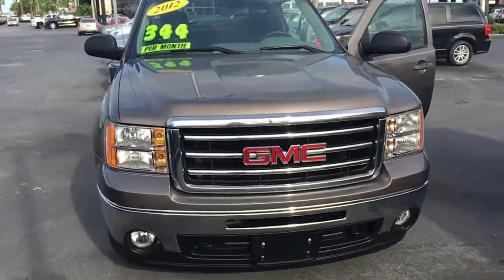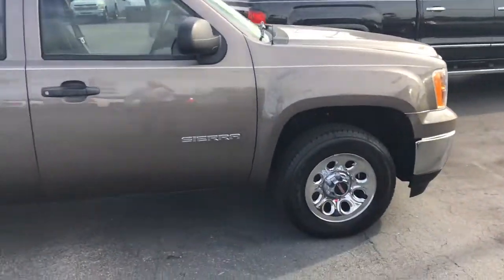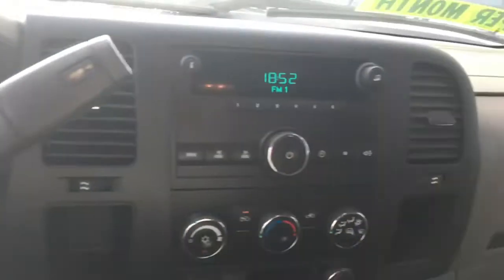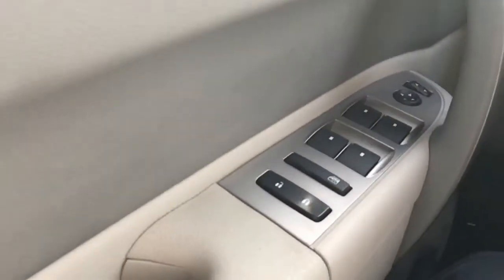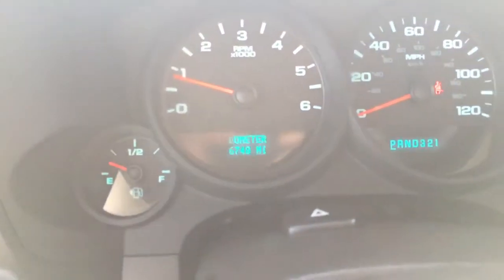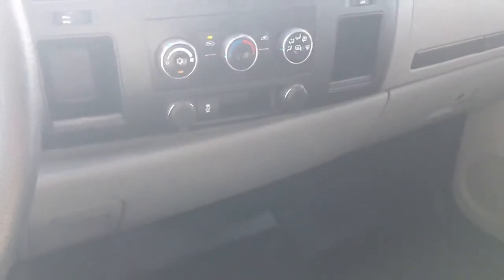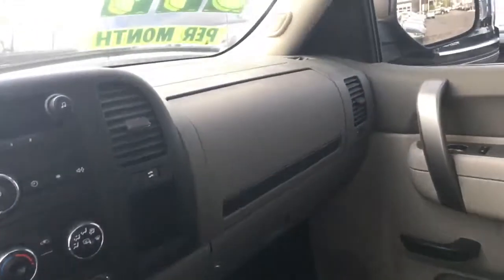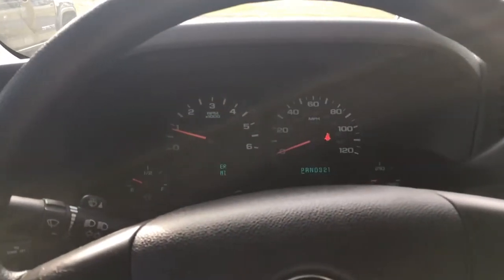2012 GMC Sierra AP6518